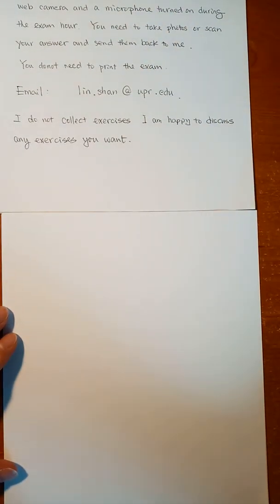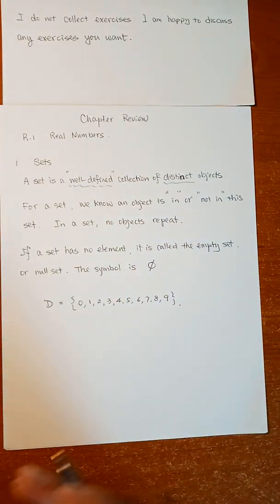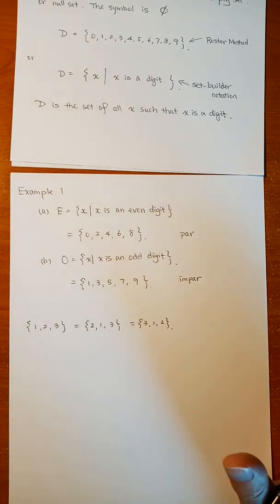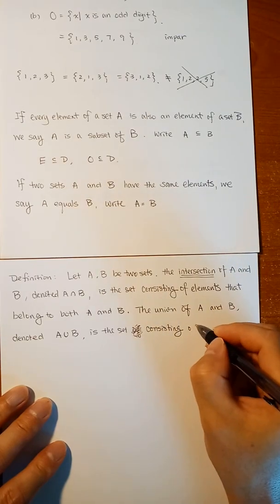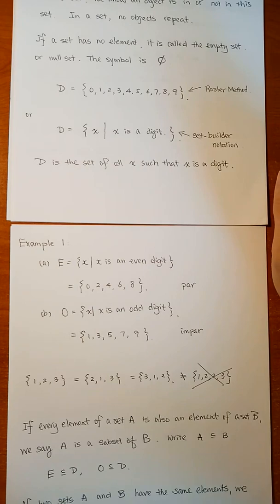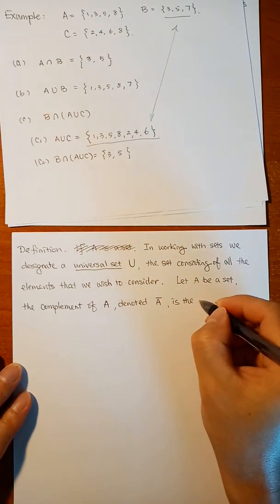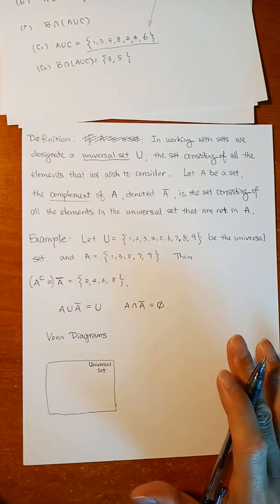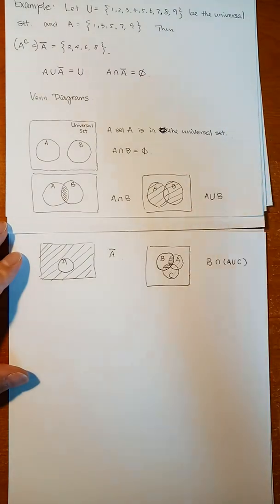Section R.1 Part 1